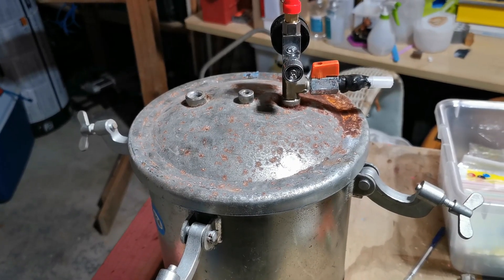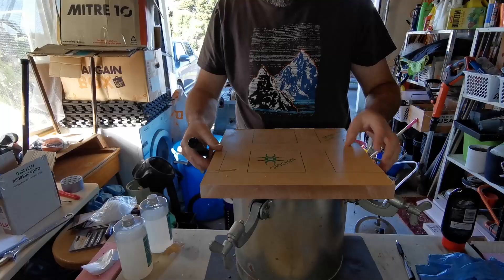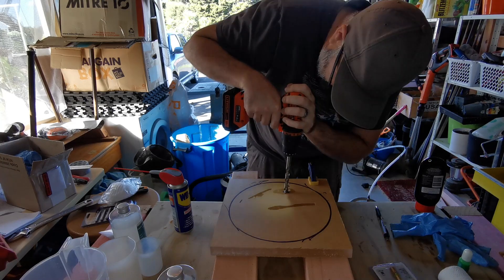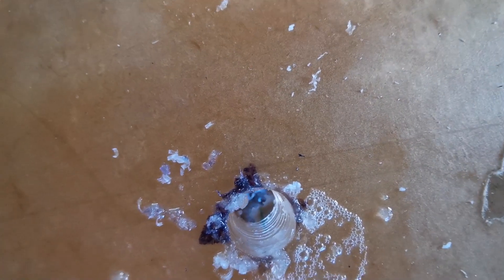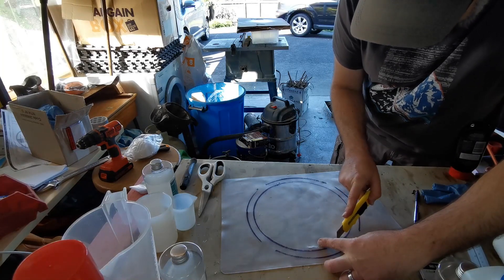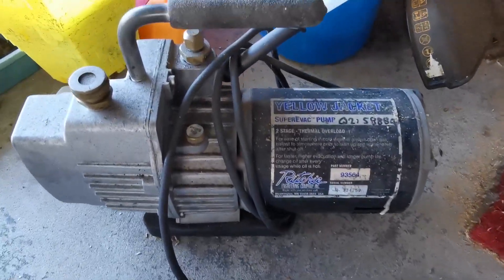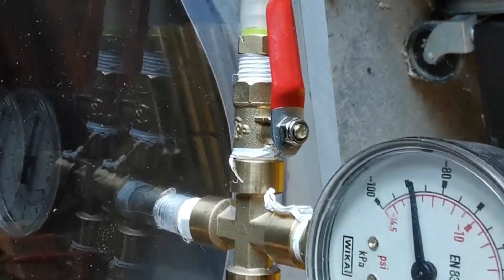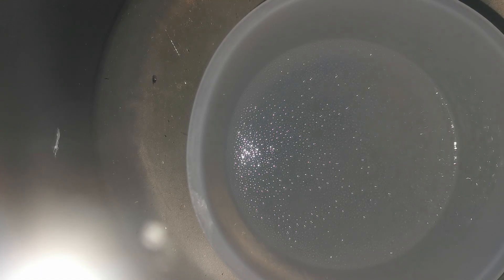DIY Vacuum Chamber: How to build a vacuum chamber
I needed to build a vacuum chamber for removing bubbles from epoxy resin and silicon. Luckily I had been given an old spray painting pressure pot that I was able to use, but any strong steel pot can be used as long as the walls are thick enough. Pressure cooking pots make ideal chambers to use.

BUILD LIST:
Pot
Acrylic Glass 20mm / 3/4"  depth. Ensure that it is bigger than Pot size eg 300x300mm. (11.8" x 11.8")
Silicon Mat
Spray Glue
Thread tape
11.5mm drill bit for BSP fittings
7/16 drill bit for NPT fittings
1/2 Tapping bit for BSP
1/4 Tapping bit for NPT
Taspping handle
Vacuum Pump
FITTINGS:
Cross female 1/4"
2 x male/male 1/4"
2 x ball valve 1/4"
1/4" Male to 10mm hose
1/4" male air filter

DONT WANT TO DIY?:
Vacuum Pot only
Vacuum Pot and Pump

FREE GUIDE: If you are considering taking up resin art as a hobby, or even a side hustle then grab my FREE guide on Resin Basics for Beginners on my
🖌🎨 ART SUPPLIES 🖌🎨
Resin Molds
Resin Dye
Measuring Cups
Alcohol inks
Mica Powder
Natural materials
Pressed flowers etc
Acrylic Supplies
Silicon for Molds
Vacuum Pot only
Pressure Pot

SAFETY EQUIPMENT:
3M Half Mask
3M Organic Vapour Filter
3M Eye Protection Goggles
Nitrile Gloves